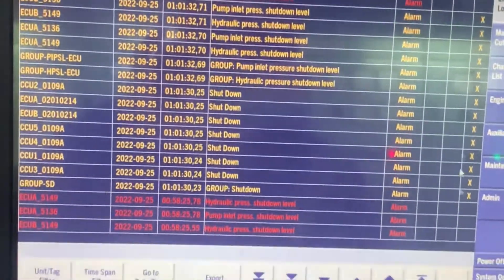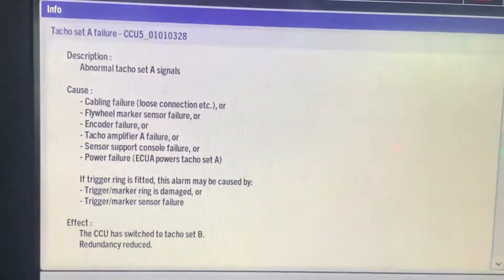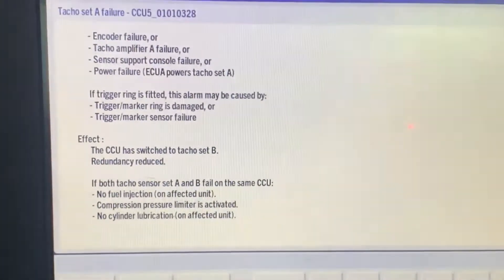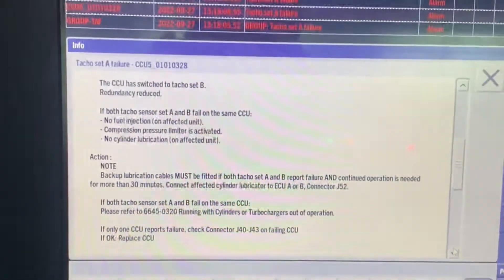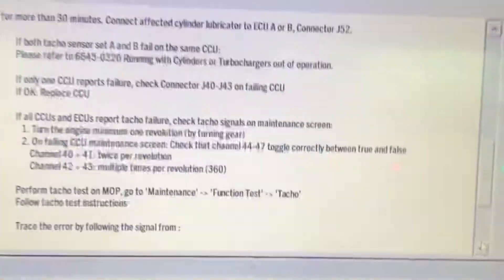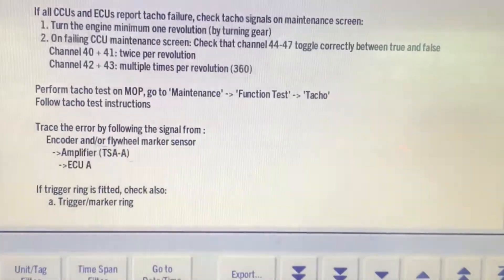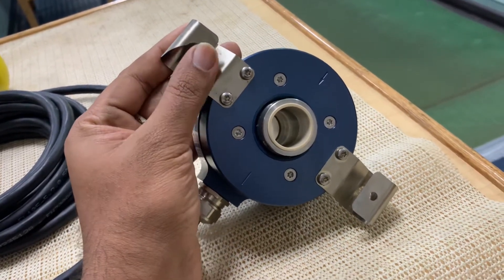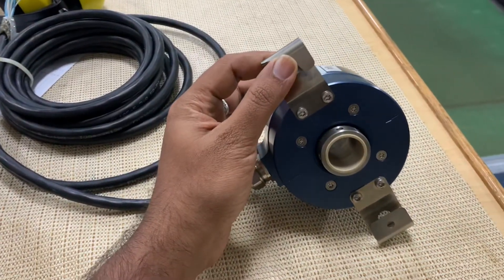MAN B & W ME Electronic engine tacho failure | ME - C engine troubleshooting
ME engine troubleshooting

Electronic engine tacho failure